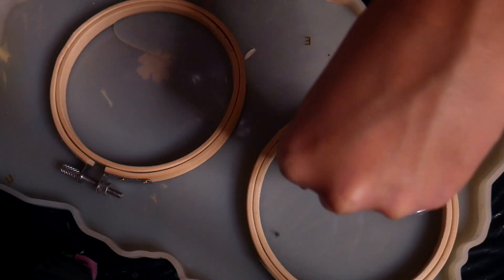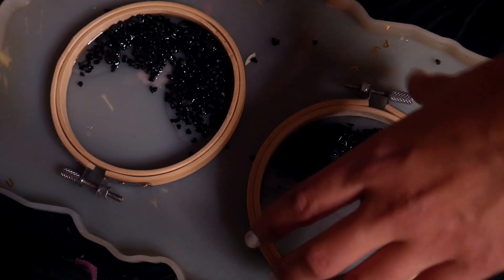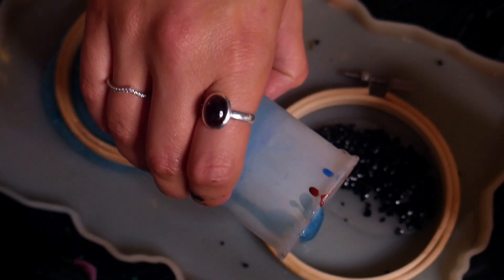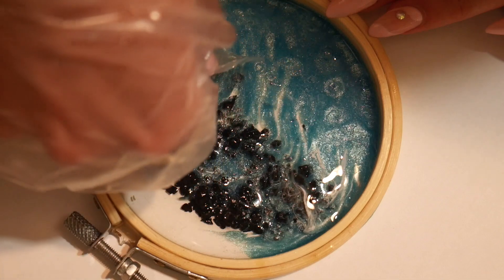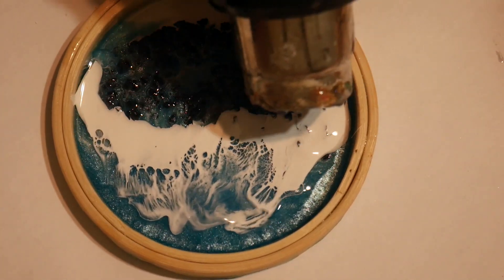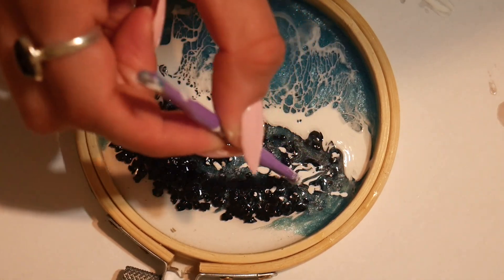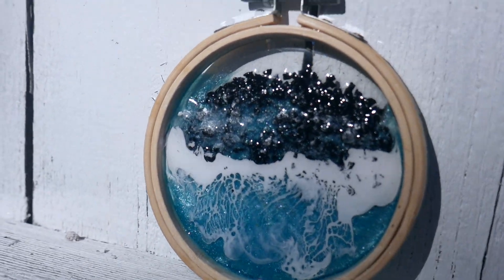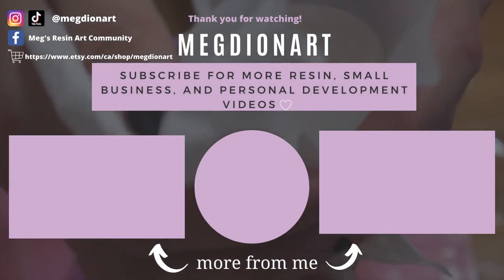Make Ocean Art Out of Resin and an Embroidery Hoop | Experiment With Me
A fun little experiment with some mistakes and artist reflections along the way!

❤️FOLLOW ME❤️

Ask me a question and I’ll give you a personalized video response on Fiverr

(Also available on Anchor and Spotify under “Dion Girls”)

MEG DION
NEWMARKET ON L3X 1Y8
CANADA